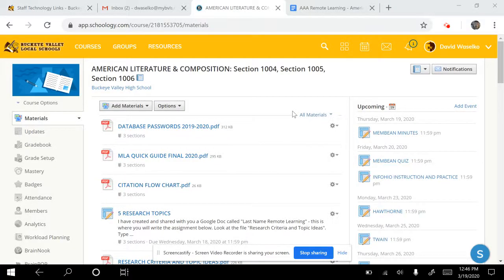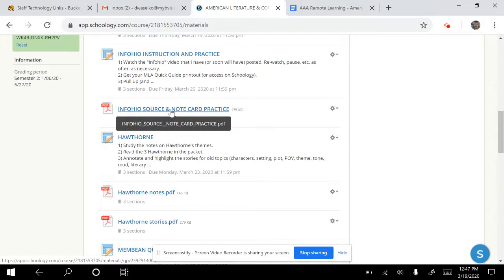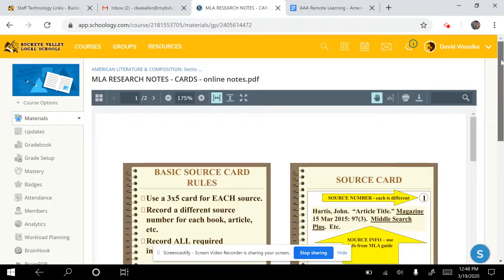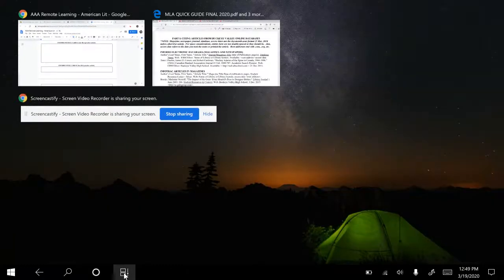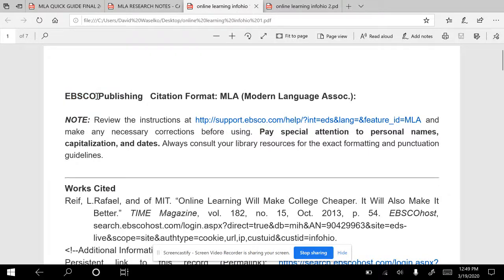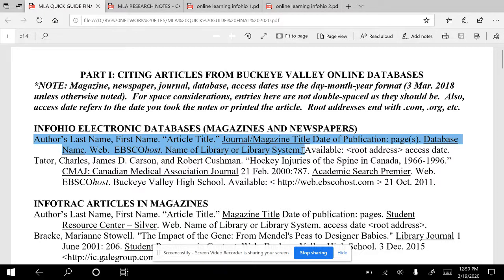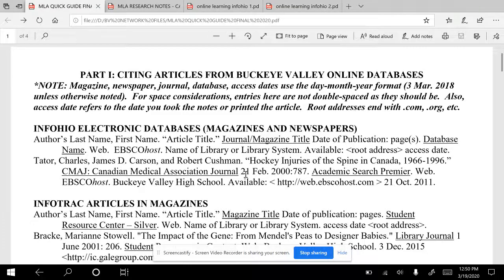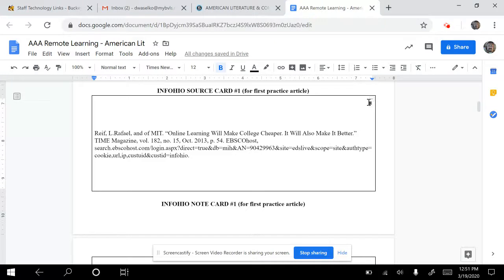INFOHIO - video 1 - David Waselko